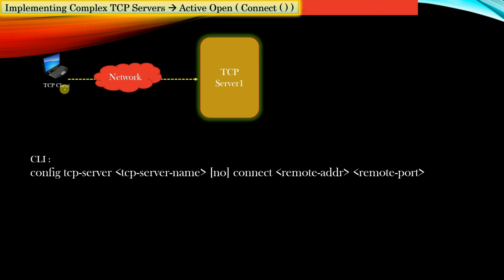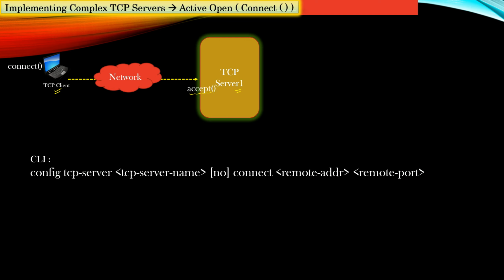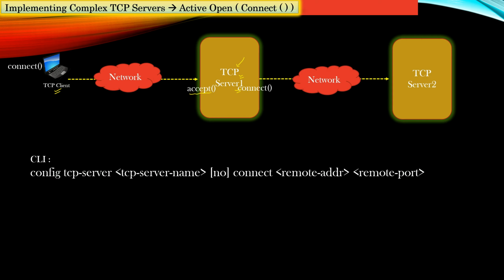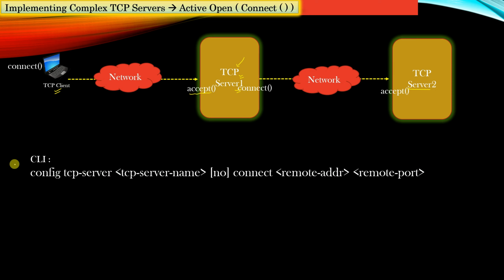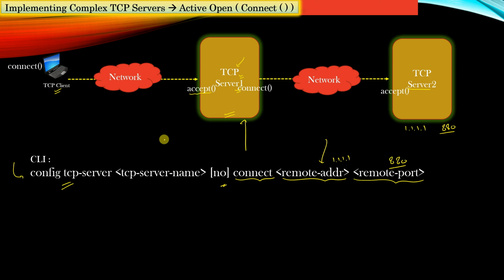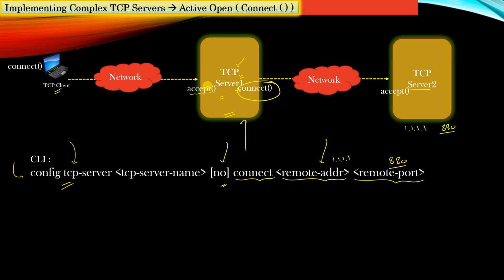Implementing Complex TCP Server | Udemy Course | TCP Socket Programming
Welcome to this Course on TCP/IP Socket Programming. Unlike other Courses, this is Advanced Course on Socket Programming. This course assumes that you are already familiar with Socket Programming basics and now want to take it to the next level. This course is about how TCP/IP Socket Programming is deployed in the industry to solve complex networking problems.

We will go beyond simple implementation of client/servers programs present all over the internet ( Advanced Course )

Course objective: Learn how to implement a typical complex Socket based Programs, closely tied to thread management